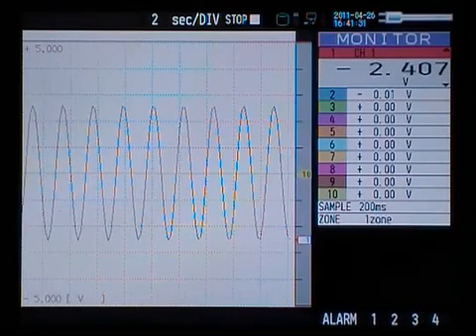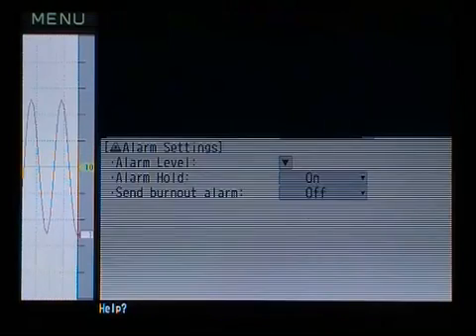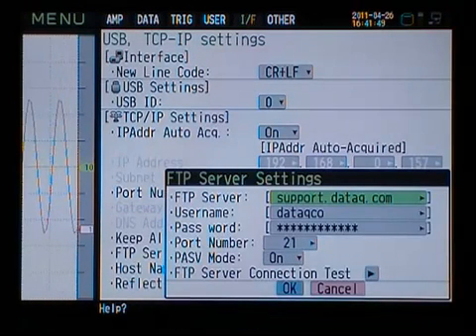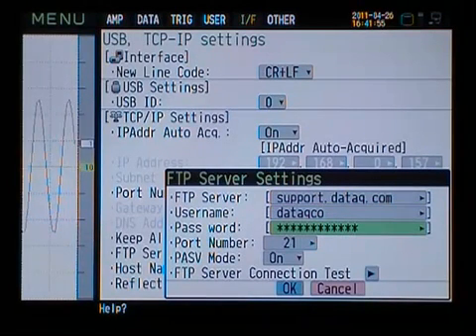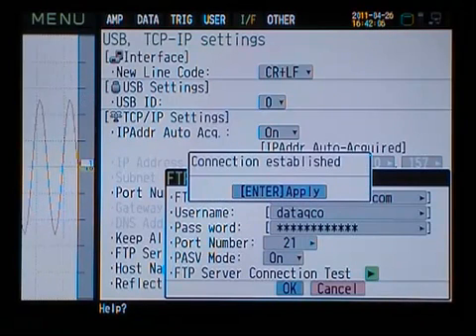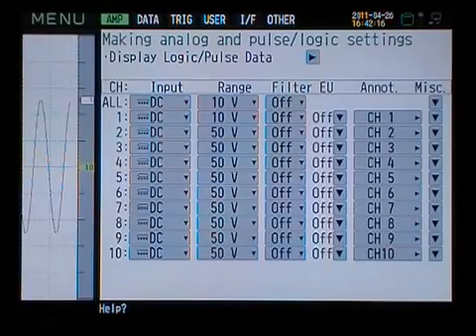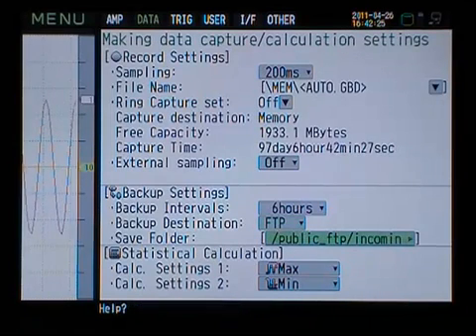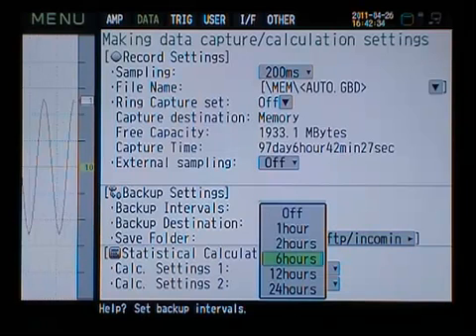Back up your Graphtec GL820 and MT100 Data to an FTP Server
How to back up your GL820 and/or MT100 data to a FTP server.